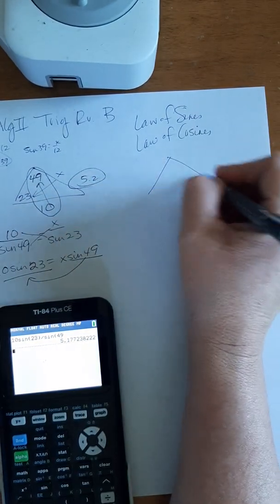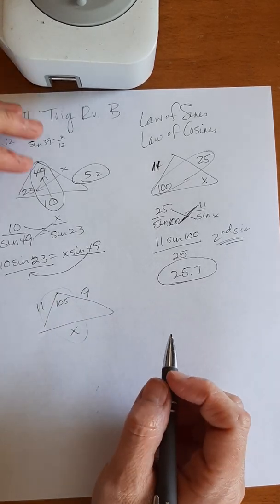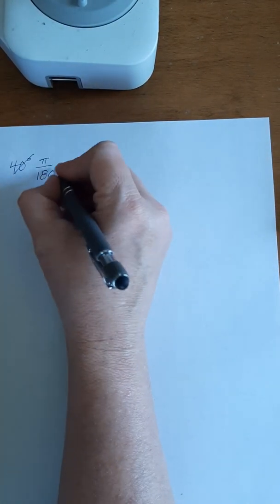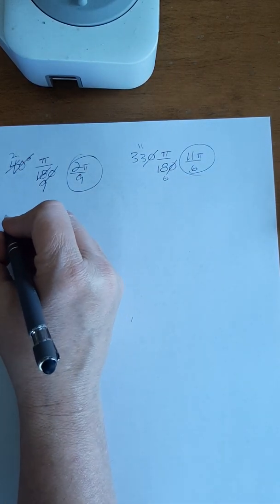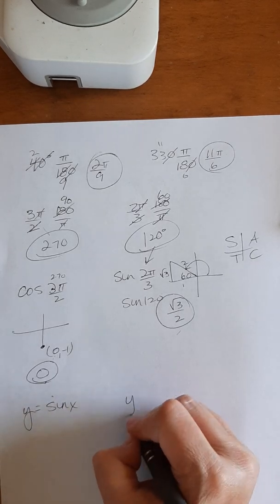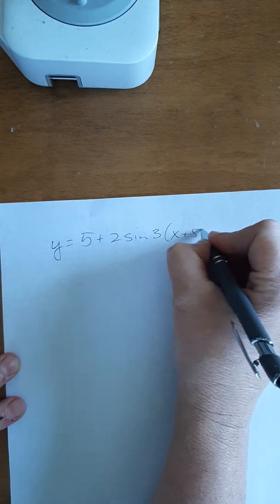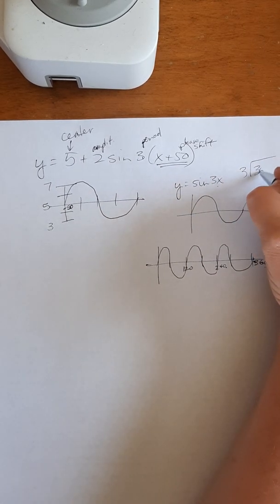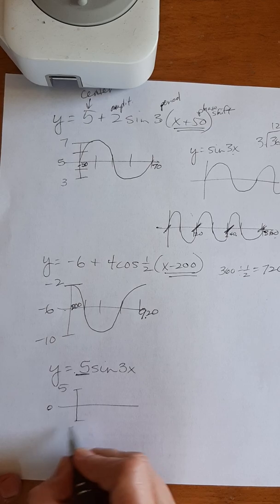Trig review B